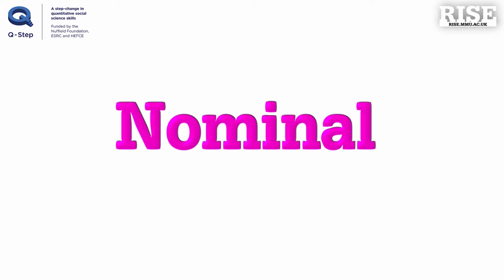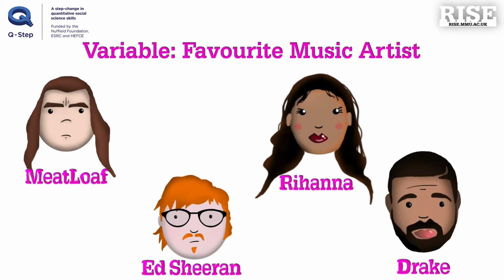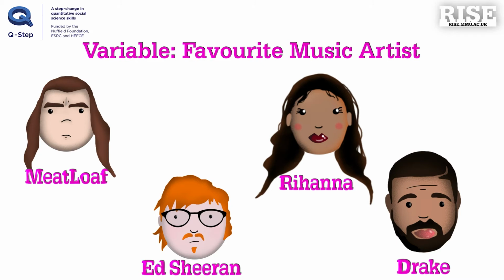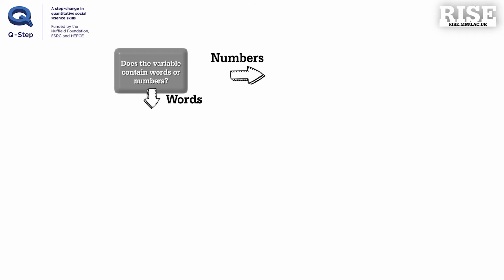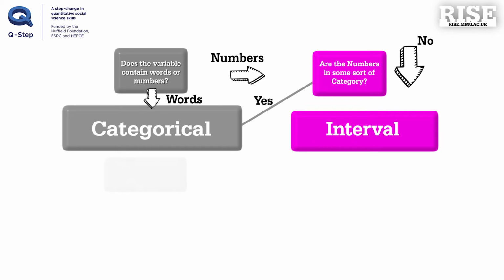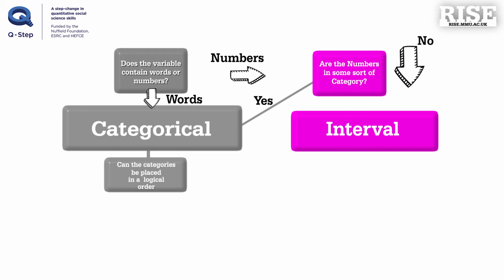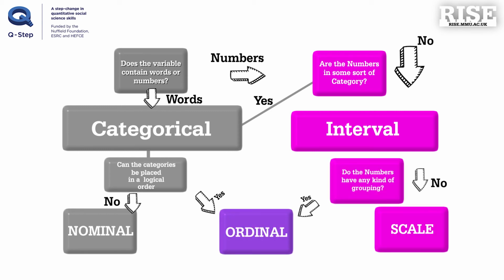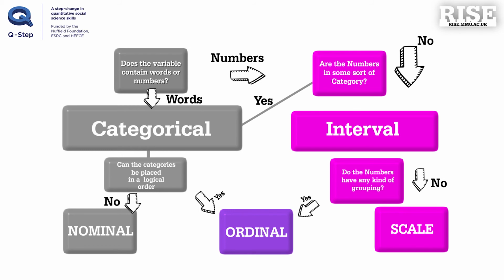Identifying Nominal Variables